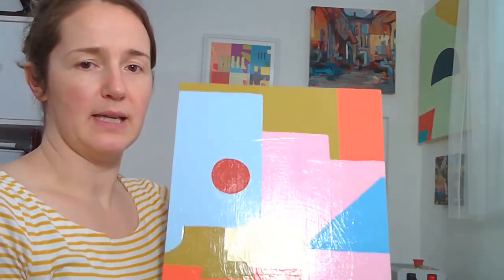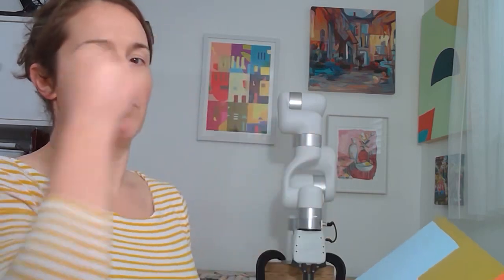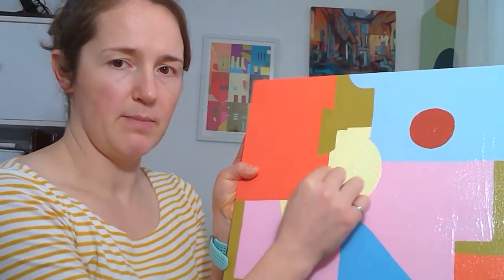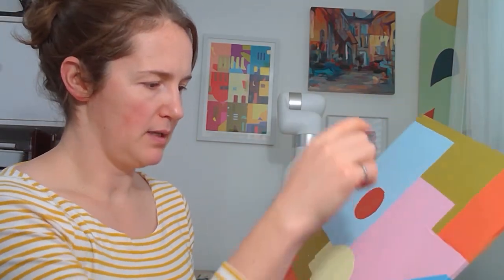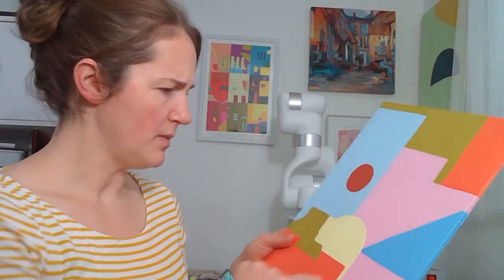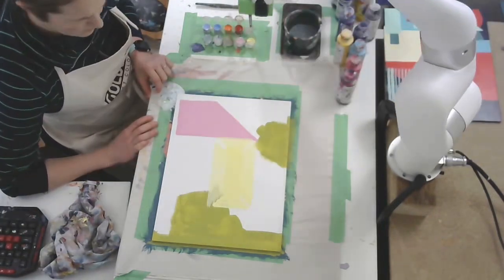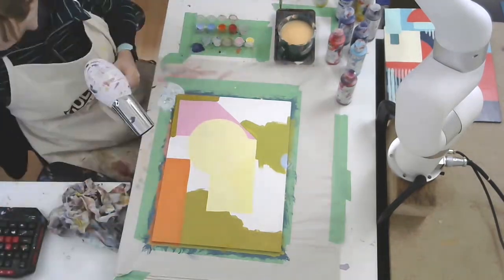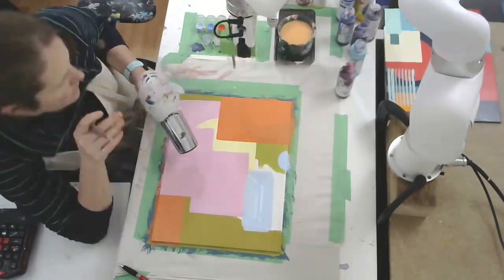Robot Vlog no. 10: How Big An Area Can I Paint? (Part 1)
I am continuing to develop my process of painting geometric abstract paintings using the robotic arm. This video documents the latest painting as I am continuing to improve the Python code that I have written. I have been painting for over a decade but I am a self taught Python programmer for the past 3 years.

This painting is the second 12" x16" panel.

-Joanne